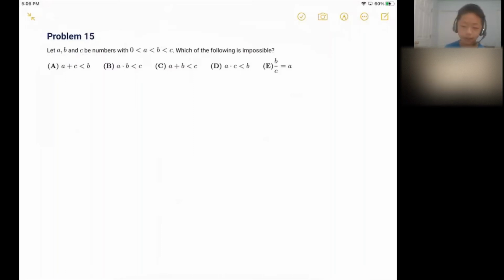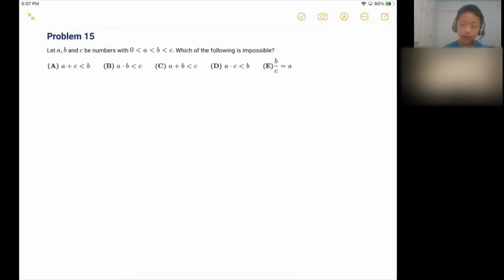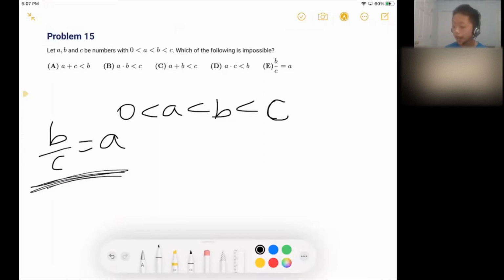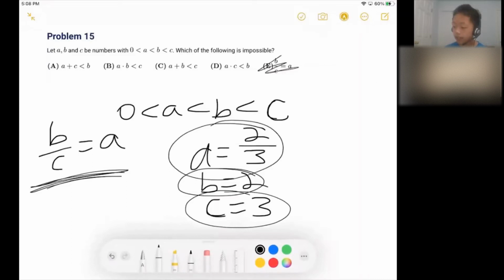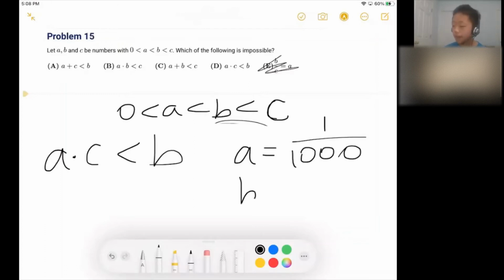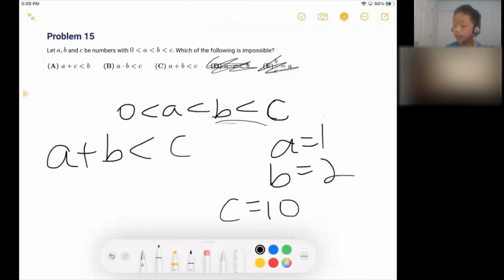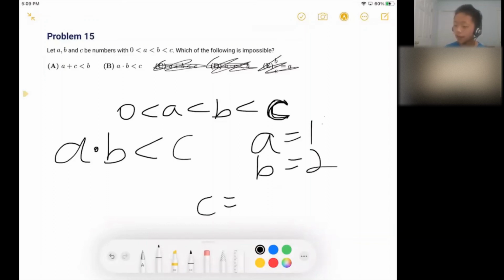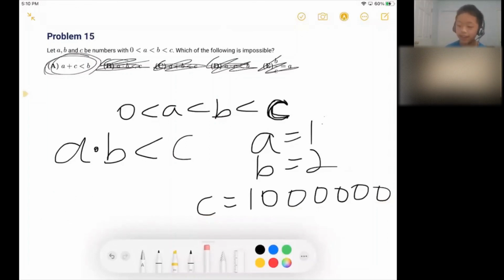2007 AMC 8 Problem 15 Solution